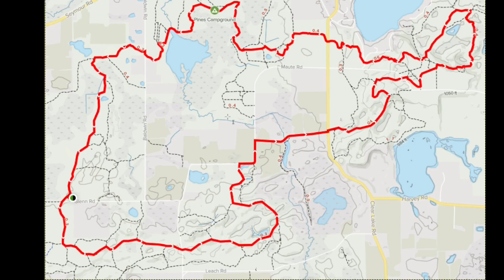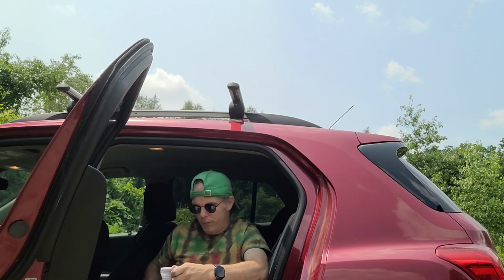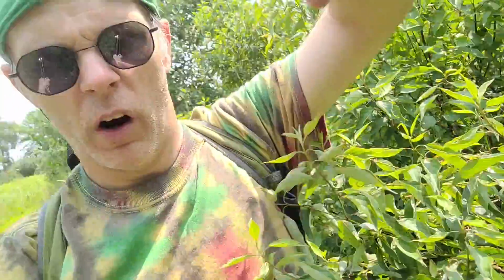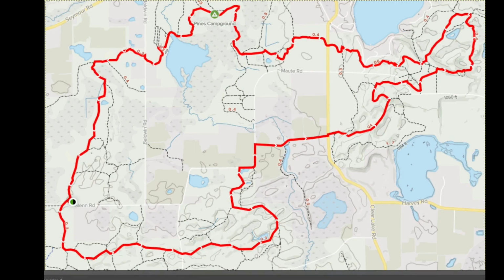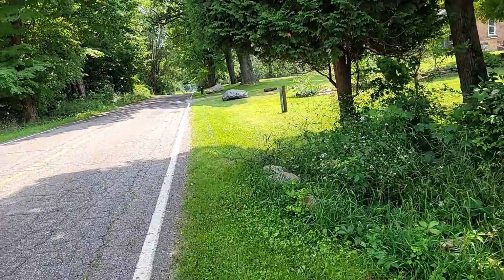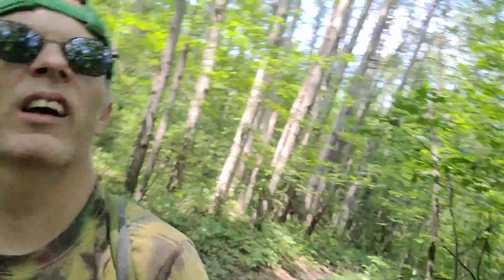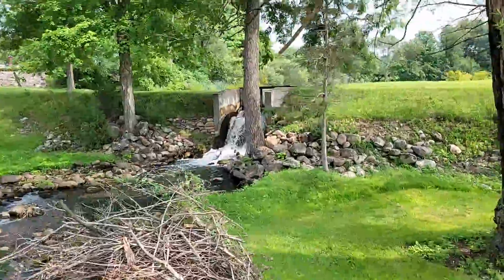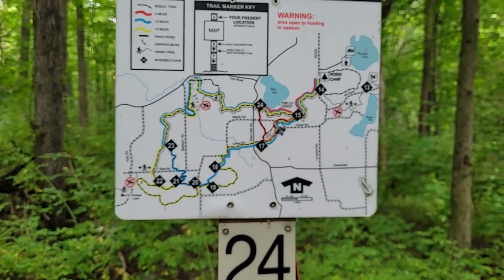Grass Lake Loop Trail July 20, 2021. Down with the mosquitoes!!!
Took a day hike on the Grass Lake Loop Trail in the Waterloo Recreation Area.  It was a hot day and the mosquitoes were so bad I saw them carry a cow away.

Gear:
Samsung Galaxy S20 FE 5G

Dragula by Rob Zombie (Jamming to towards the beginning)